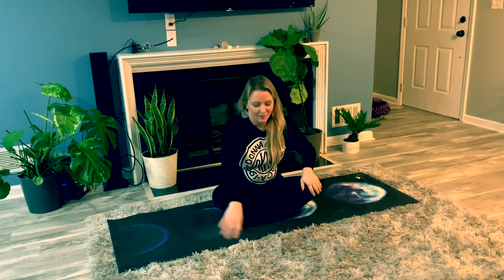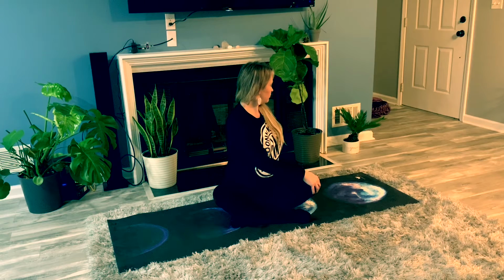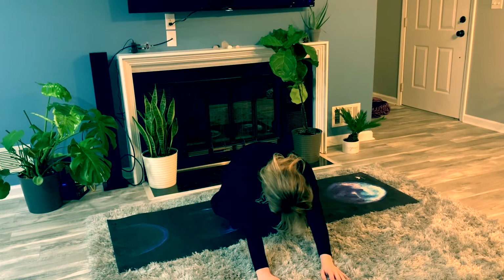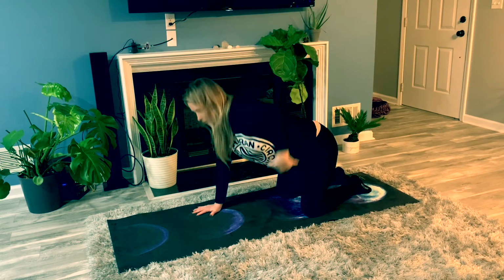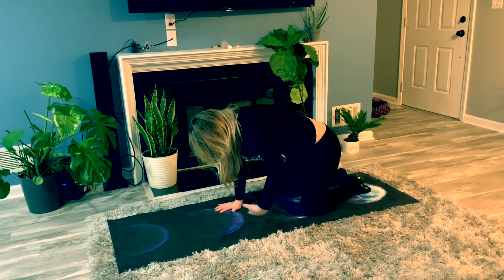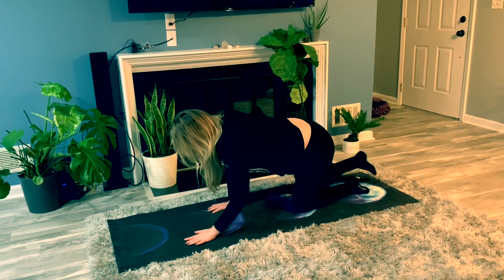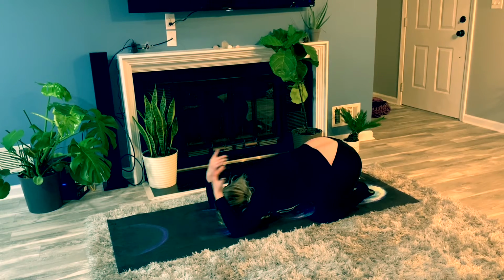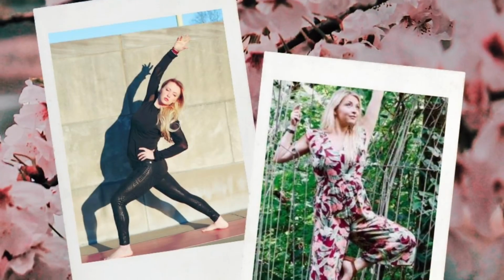Yoga for Shoulders & Back Restorative Strength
A short home practice for shoulders and back. This is more of a lunar flow that is great for in the PM but can be practiced any time of the day.
Yoga Therapy for Shoulders, Tight Ribs and Back Strength.

Corrective Alignment Specialist & Yoga Therapist, Izzy Nalley